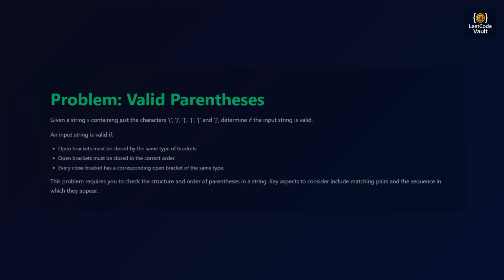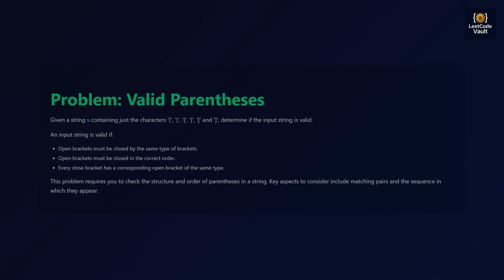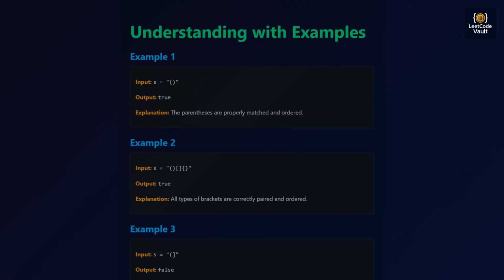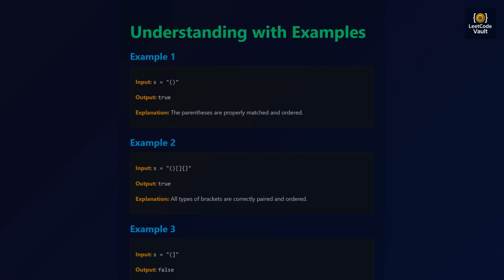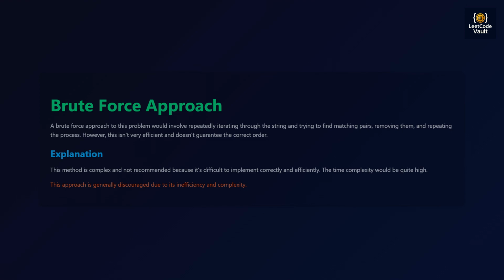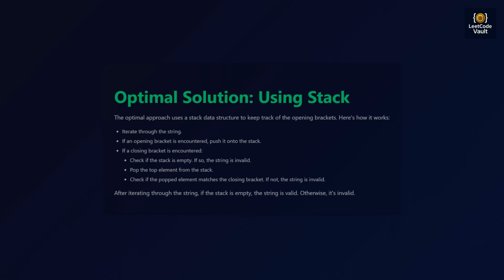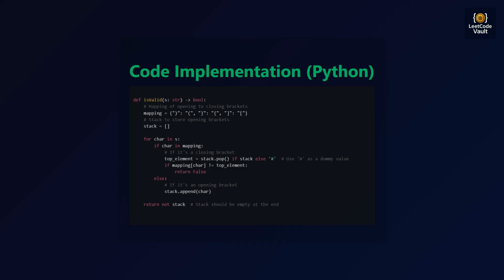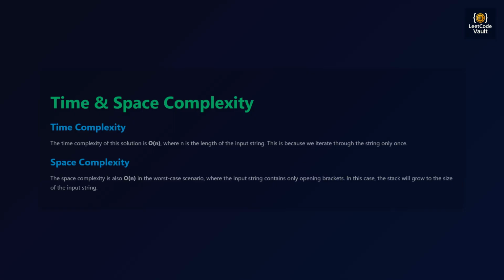Valid Parentheses - Stack-based Solution | LeetCode 20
Unlock the solution to LeetCode's 'Valid Parentheses' (Problem #20)! This video offers a detailed guide on using a stack for string parsing to validate parentheses. We cover LIFO principles and checking for balanced parentheses with a step-by-step implementation. Perfect for acing coding interviews, practicing easy-level problems, and strengthening your understanding of stack data structures.